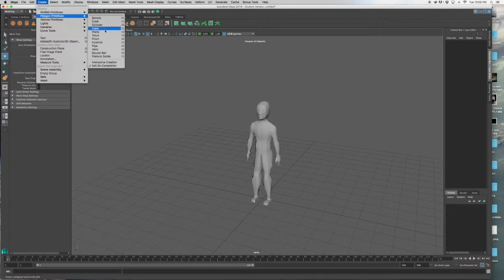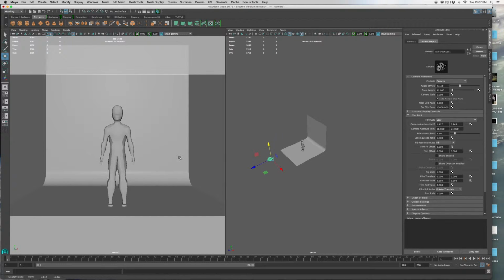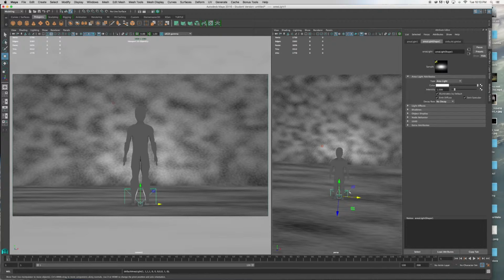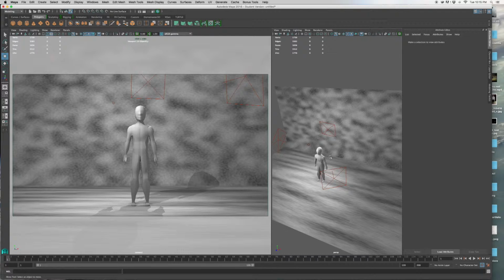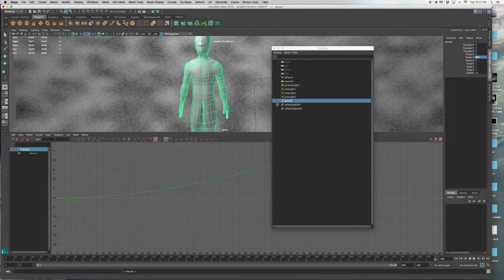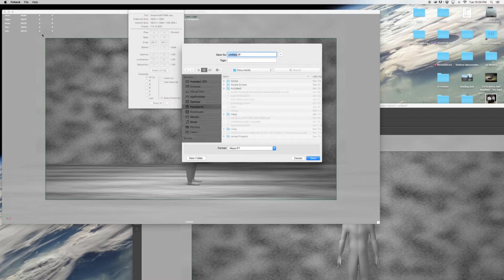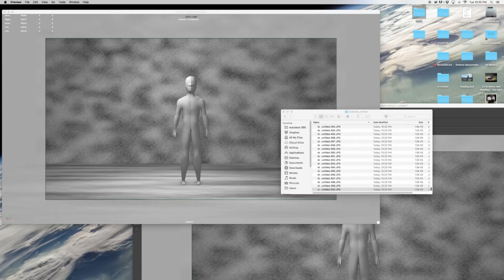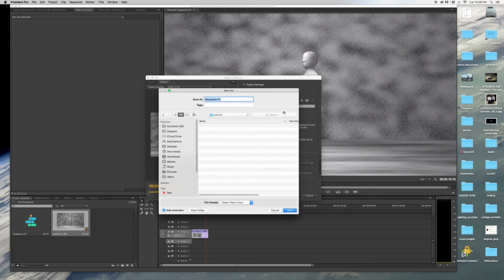Project One Tutorial